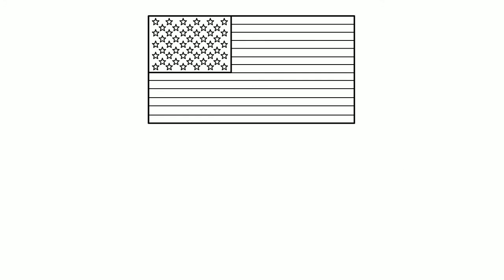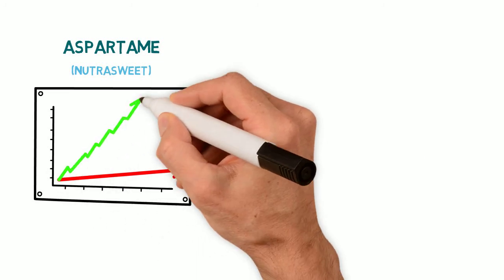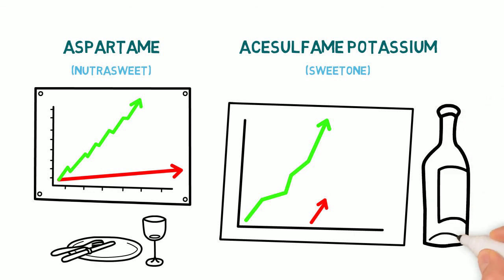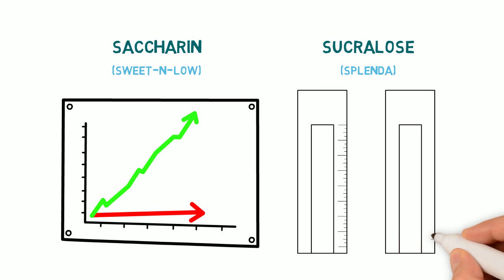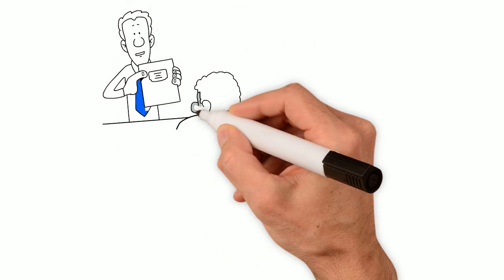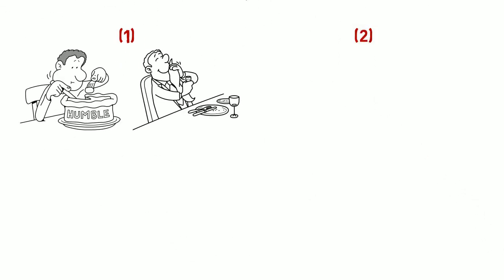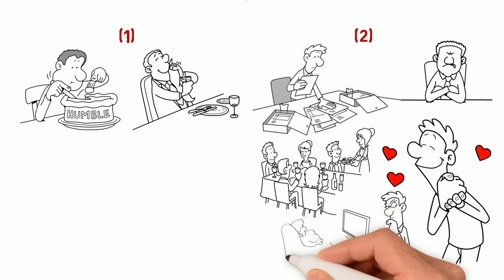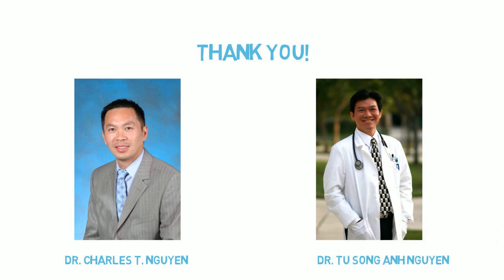Thinsulin English Week 10